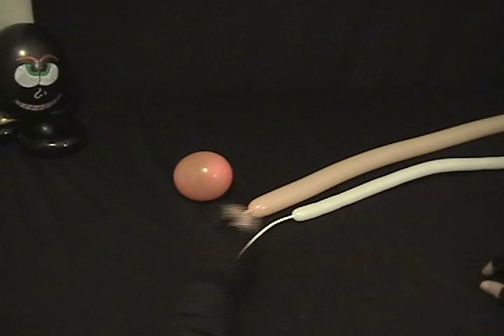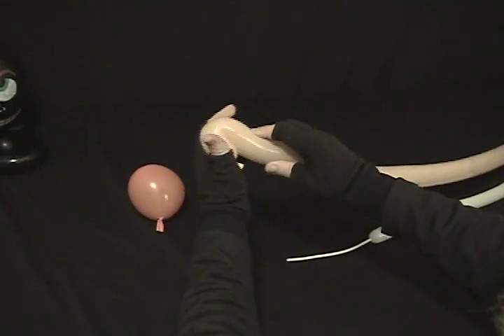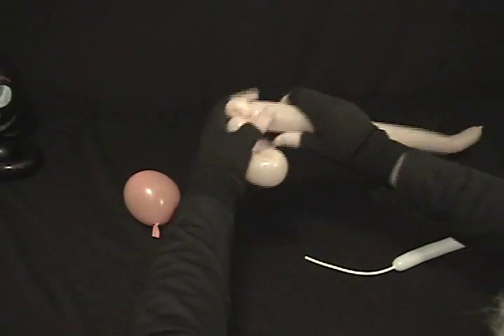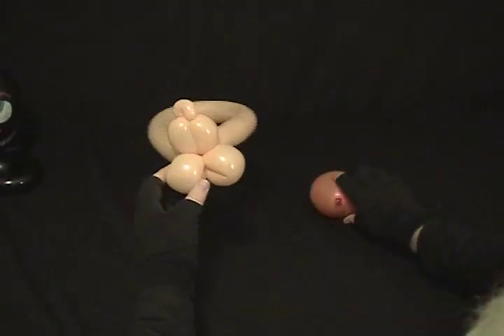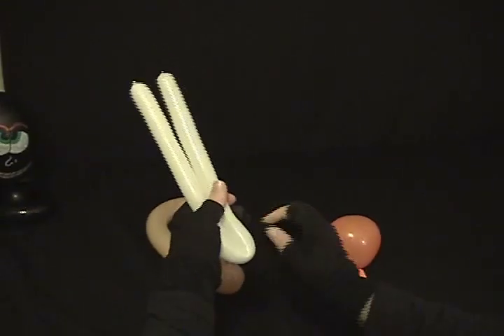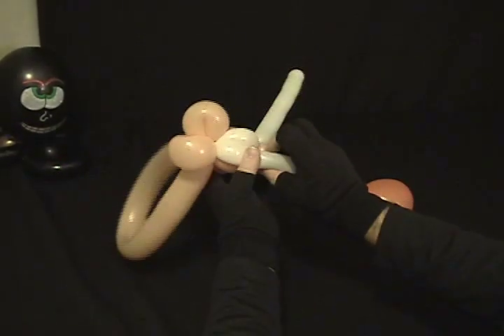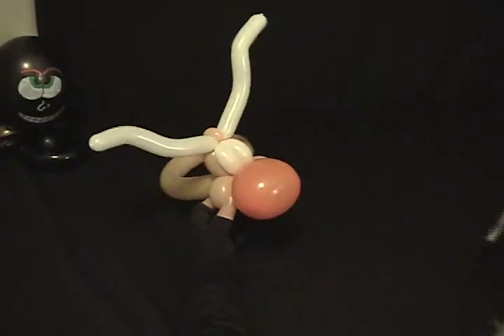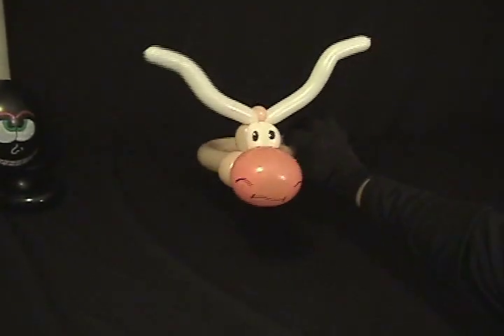Learn how to make a balloon animal cow hat using balloon twisting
In this video from my DVD "Twisted Toppers" you will learn how to make a super cute and fun balloon animal cow hat. Using just 3 balloons, this hat is fast but super adorable, so it is sure to be a hit wherever you make one. It's suitable for line work, restaurants, birthday parties, corporate events and more.